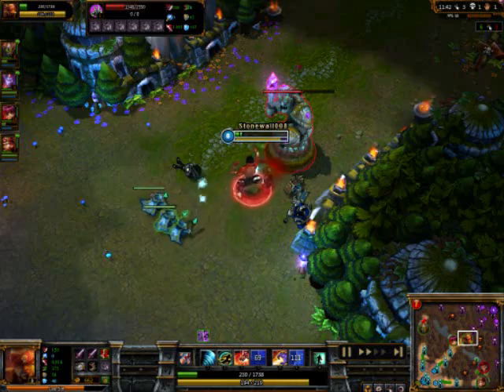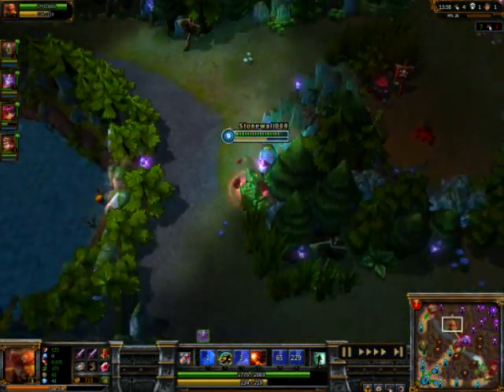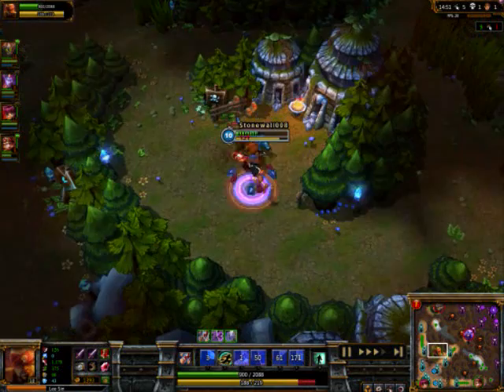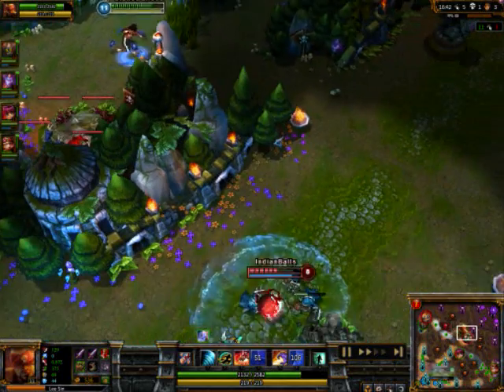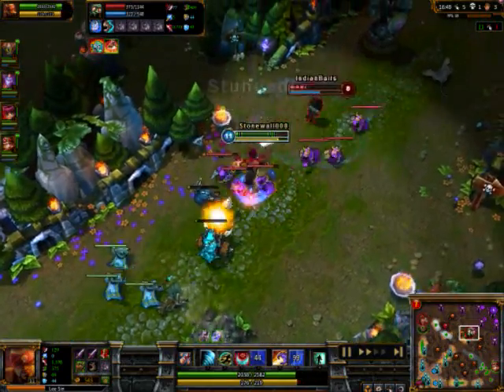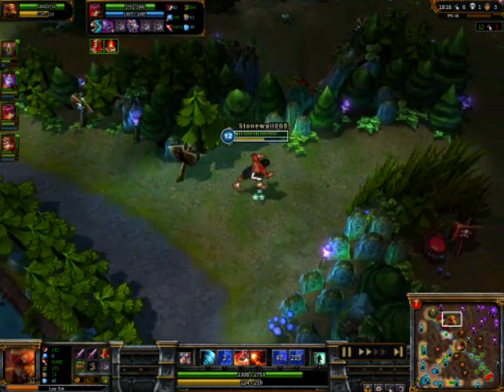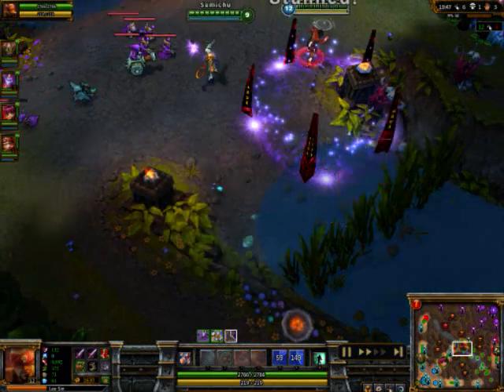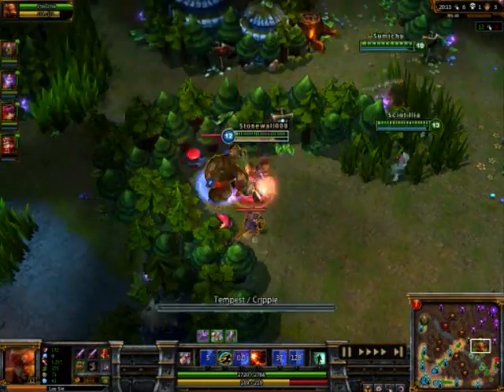League of Legends - Team Battle Lee Sin (voiced)